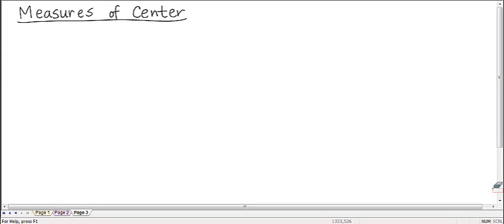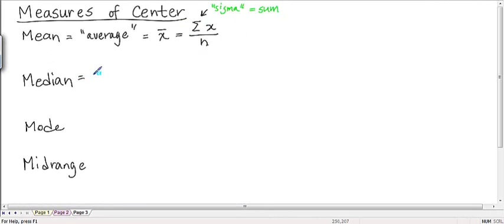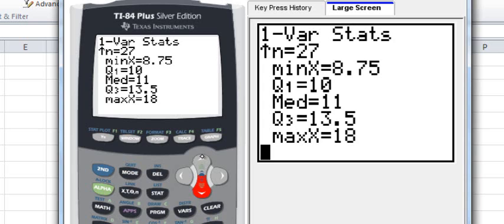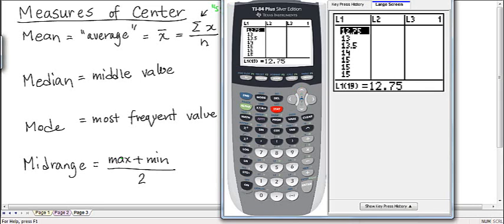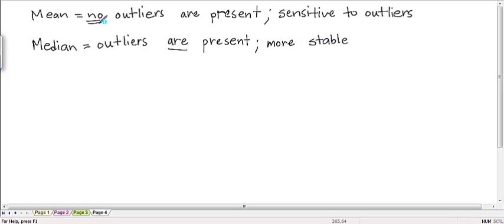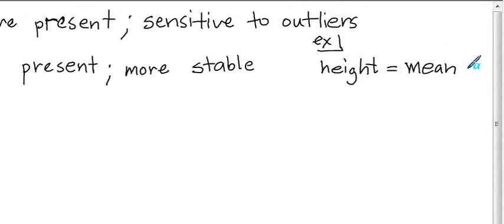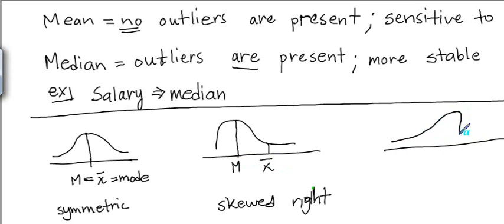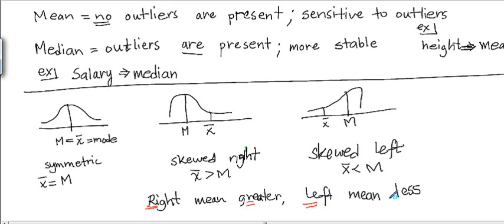Stats Ch3 Measures of Center.wmv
A video (1) showing how to calculate mean and median using "1-var stats" on the calculator, and calculate the mode and midrange by hand, (2) explaining the strengths and weaknesses of the mean and median, (3) describing skewness as it relates to mean and median, and (4) reviewing notation on p. 85 of the Triola textbook.